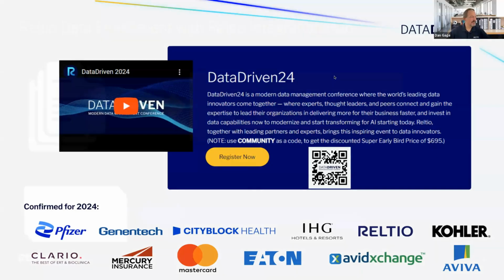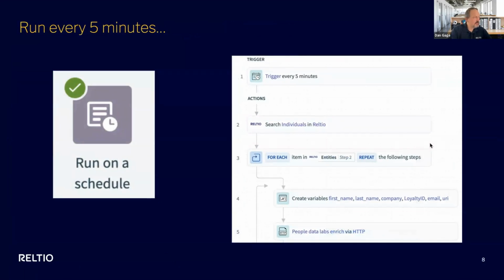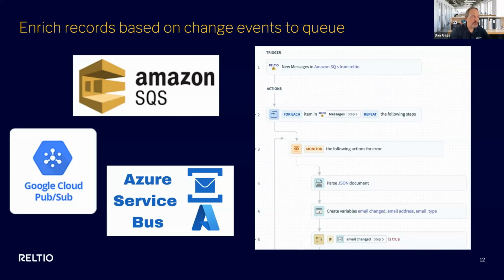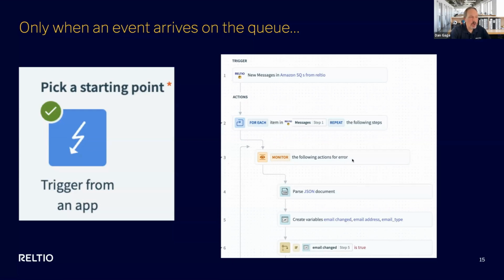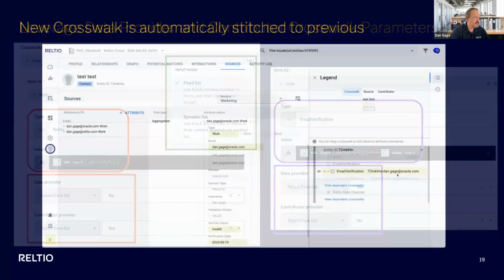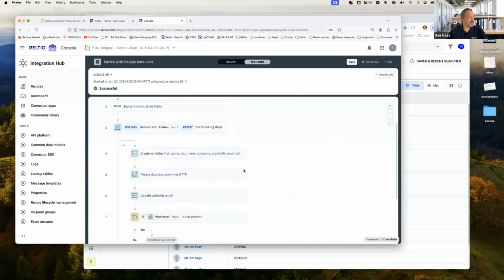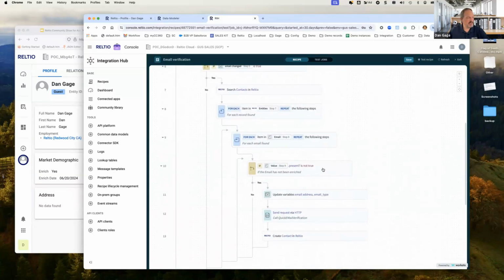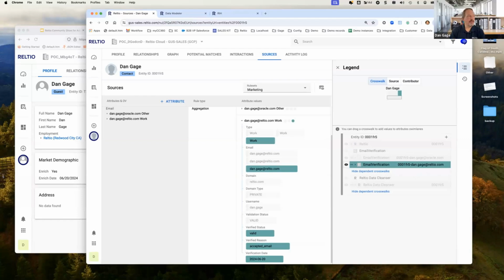Advanced Data Enrichment with Reltio Integration Hub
Join our expert, Dan Gage, Principal Solutions Consultant, in a focused webinar on enhancing data management with the Reltio Integration Hub. Discover how to integrate third-party APIs for advanced data validation and enrichment.

Key Features:

Seamless API Integration: Step-by-step guidance on integrating a third-party email verification service within Reltio to ensure email accuracy.

Data Enrichment Best Practices: Insights on segmenting enriched data into separate crosswalks for clear lineage and compliance.

Business Outcomes:

Enhanced Data Reliability: Reduce email bounce rates and improve communication success.

Richer Customer Profiles: Build detailed profiles for personalized customer interactions.

Transparent Data Management: Effective tracking and segmentation of enriched data.

This session provides actionable insights to leverage third-party services through the Reltio Integration Hub, enhancing your data management capabilities and improving customer engagement.